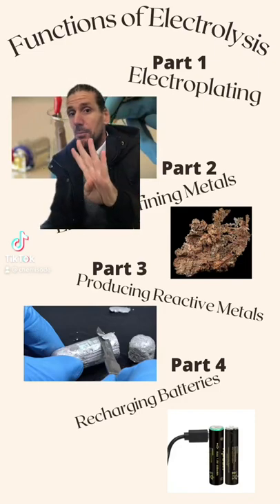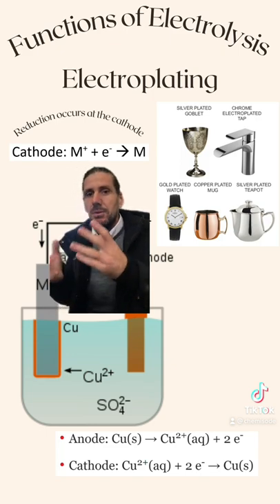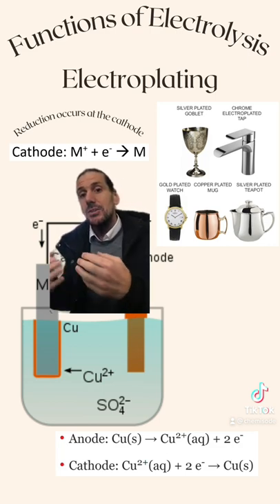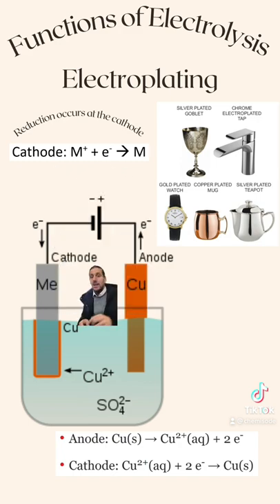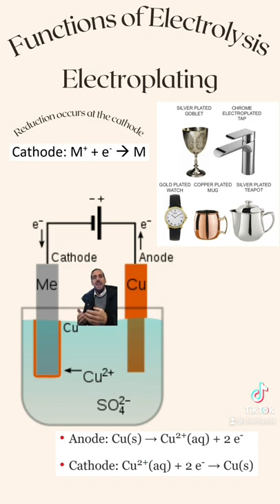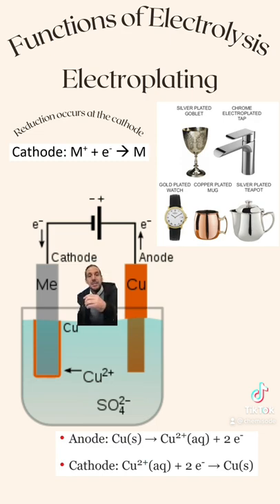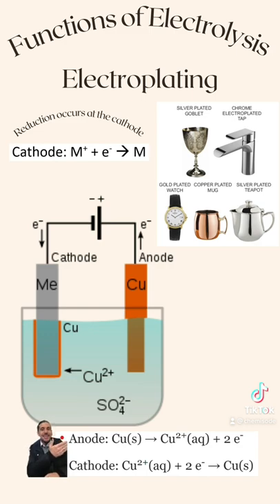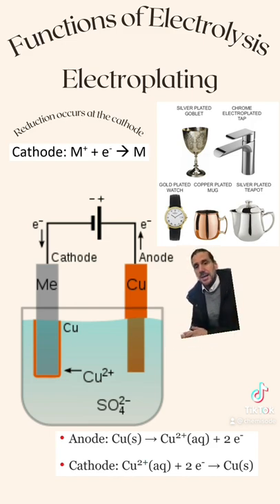Electrolysis in action - Part 1 of 4 - Electroplating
This is a short video showcasing how electrolysis can be used to electroplate substances.